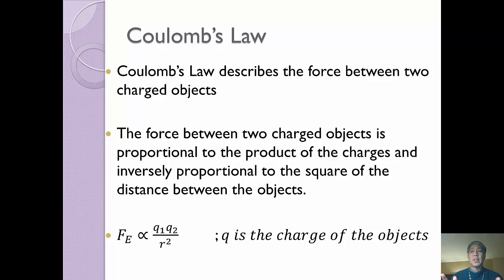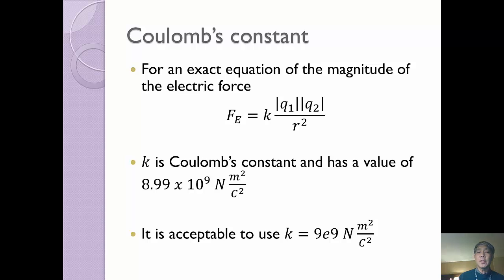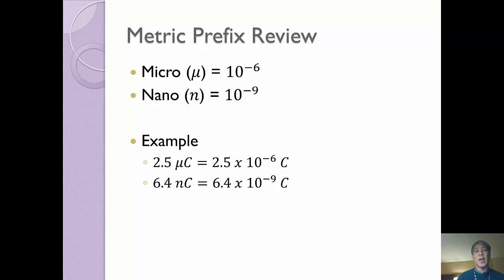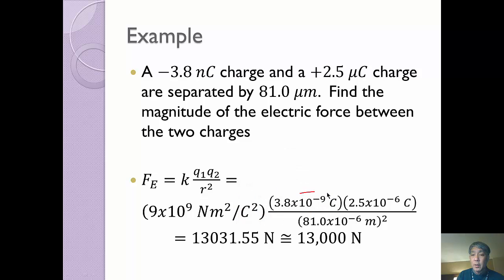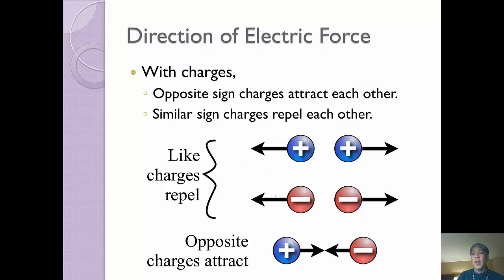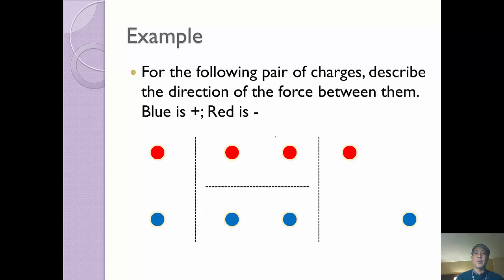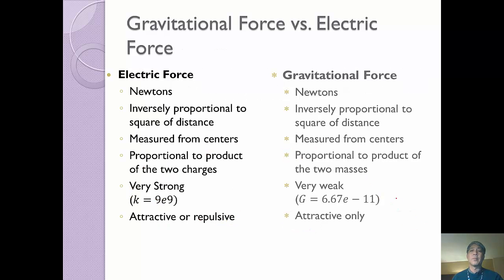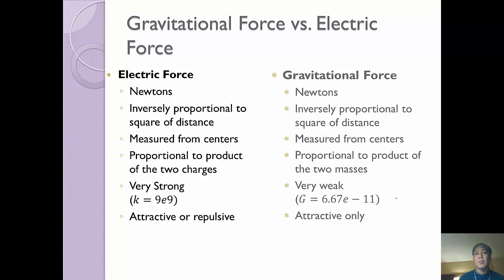2019 Honors Physics Coulombs Law